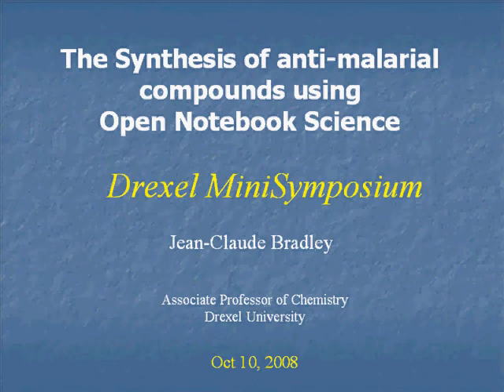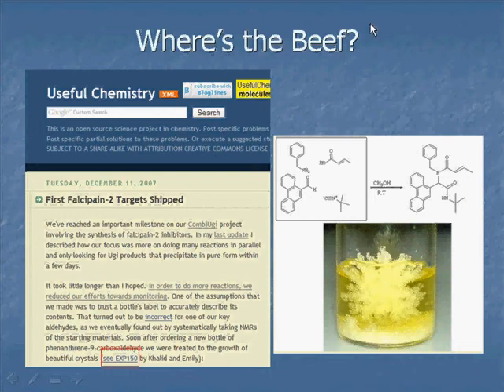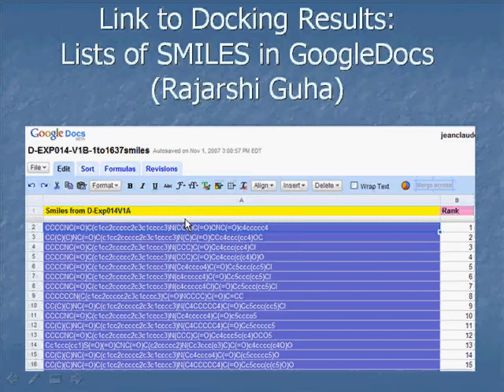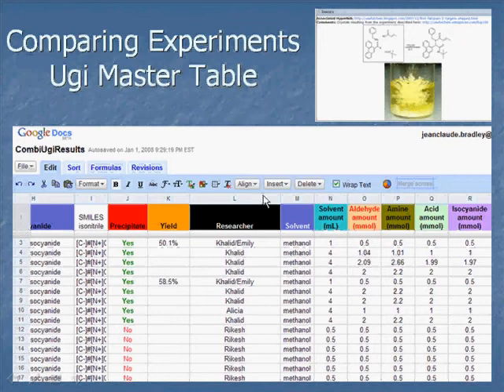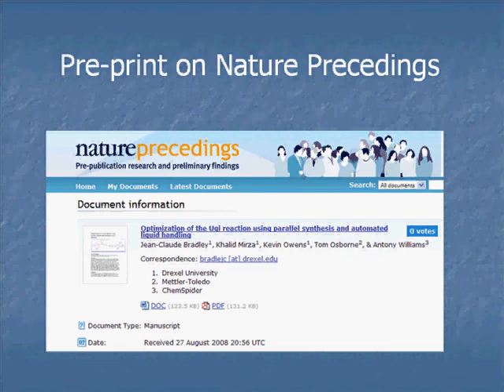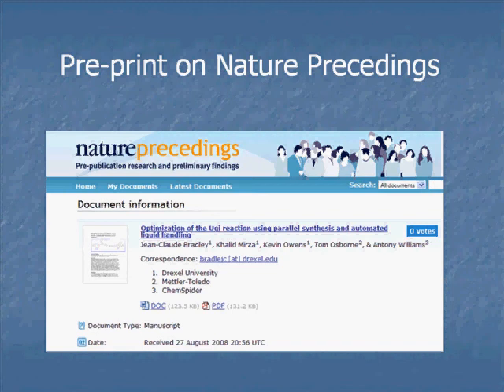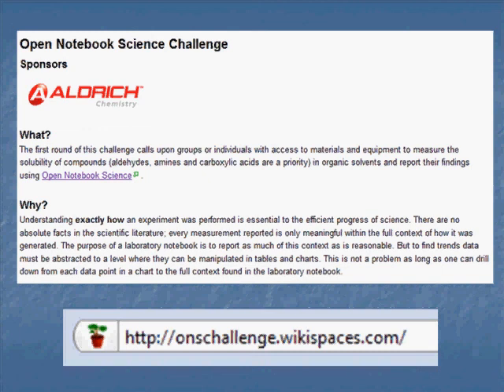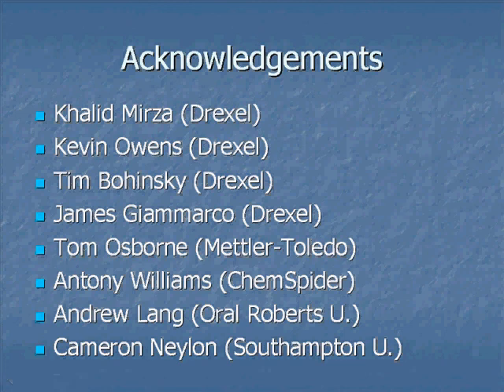Open Notebook Science in 15 minutes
Jean-Claude Bradley introduces the concept of Open Notebook Science and the synthesis of anti-malarial compounds using the Ugi reaction.  Topics briefly covered include Nature Precedings, JoVE, wikis, blogs, ChemSpider, automation, molecular docking, reaction optimization and the merits of carrying out research more openly. Presented on October 10, 2008 at Drexel University.